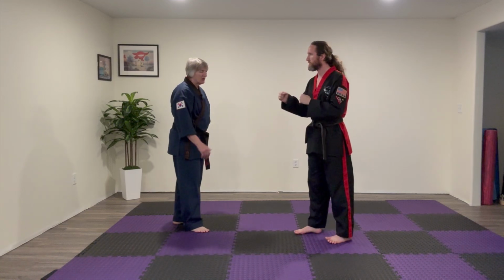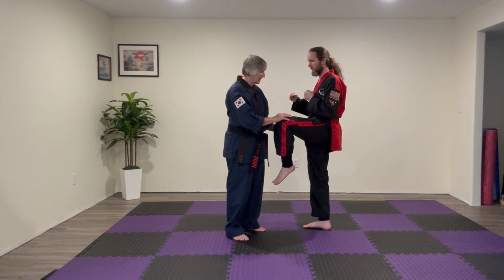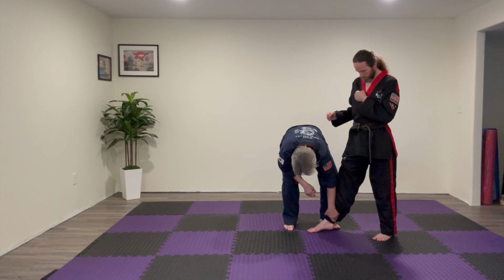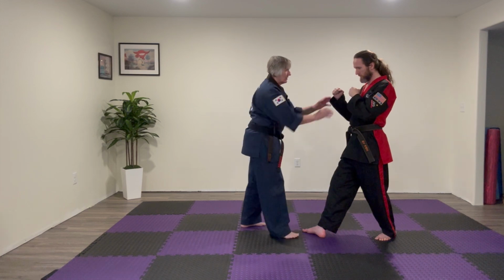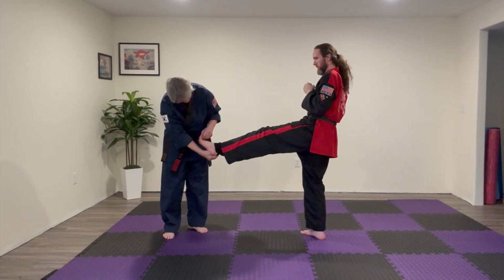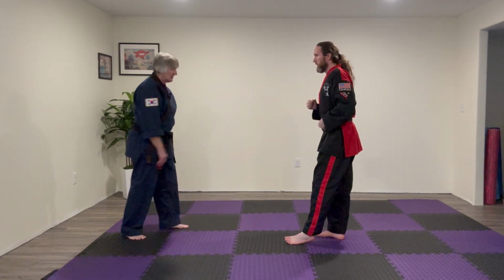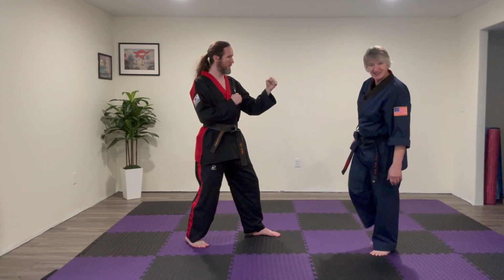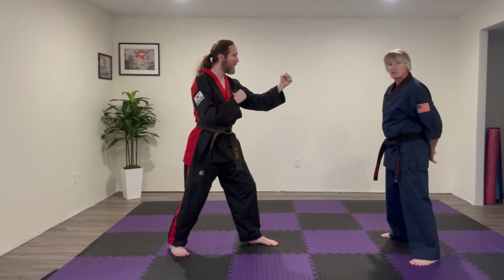Front Kick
Ahp Chagi (Front Kick)‬
The ahp chagi (Front Kick) is more of a pushing or jamming kick to throw the‭ opponent off balance and apply powerful techniques. Kick with ahp chook (ball‬ of foot).‬

Copyright
“Copyright @ Mireu Martial Arts USA 2025. Any illegal reproduction of this content will result in immediate legal action.”

Liability
"You understand that exercise, including the use of equipment or props, is a potentially hazardous activity involving the risk of injury. You are voluntarily participating in this activity knowing the dangers involved. By participating with these videos, you assume full responsibility for any and all injuries sustained or aggravated in relation, and agree to hold Mireu Martial Arts USA harmless."